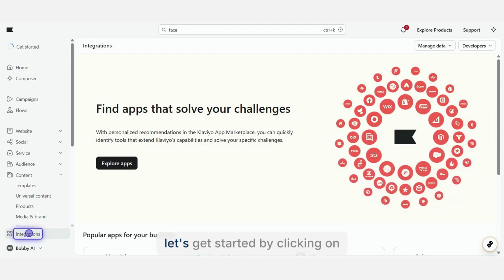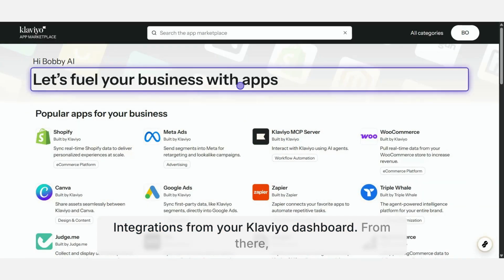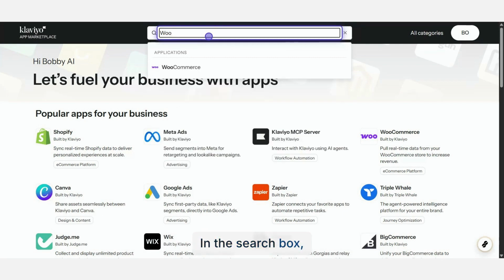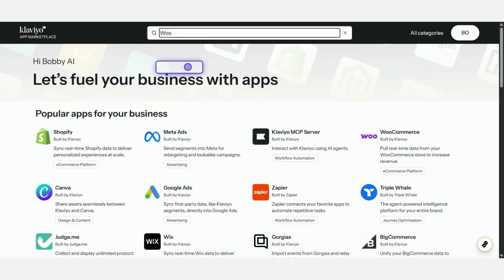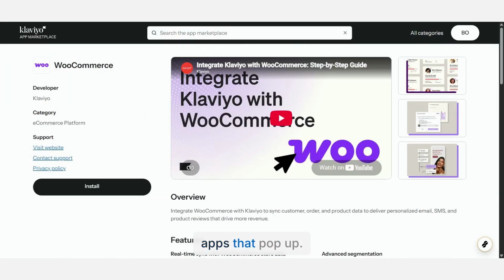How to Integrate WooCommerce in Klaviyo (Full Guide 2026)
In this video, we discuss how to integrate WooCommerce in Klaviyo, a step-by-step guide to connect your store quickly. We'll show you how to set up the integration, sync your data, and start using Klaviyo with WooCommerce. Whether you're looking to connect WooCommerce to Klaviyo or add the integration, this tutorial covers everything you need.

00:00 Introduction to Klaviyo WooCommerce Integration
00:11 Steps to Integrate WooCommerce in Klaviyo
00:50 Installing and Connecting WooCommerce